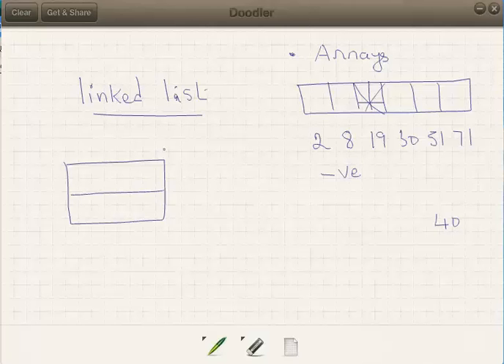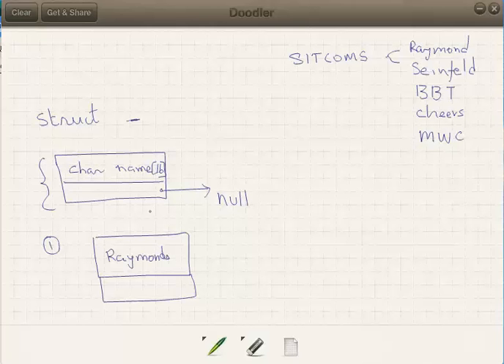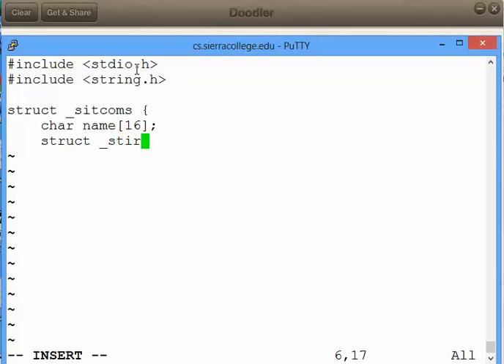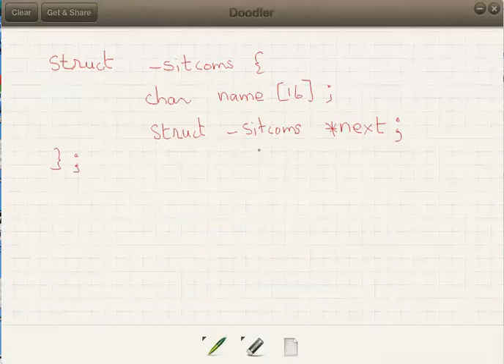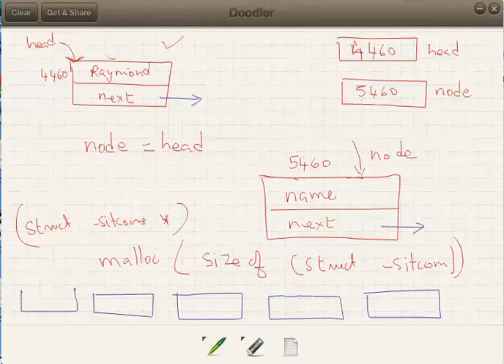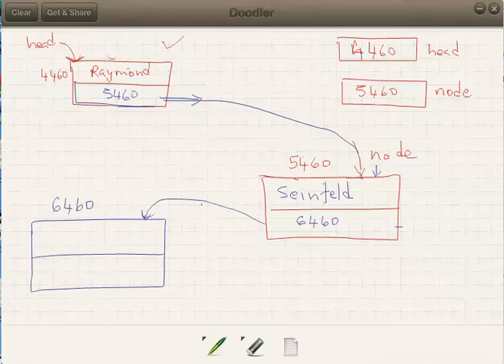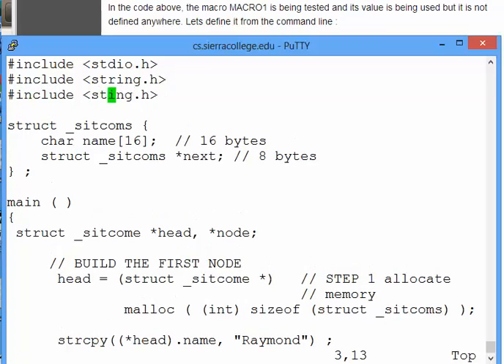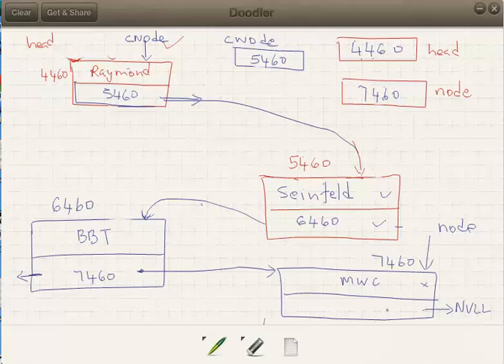link ed list part1